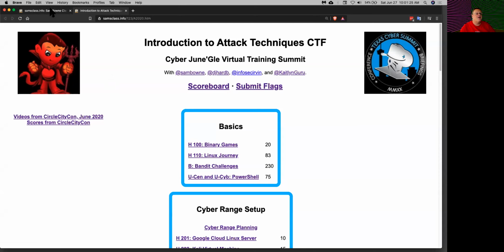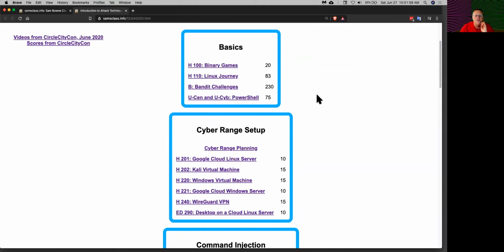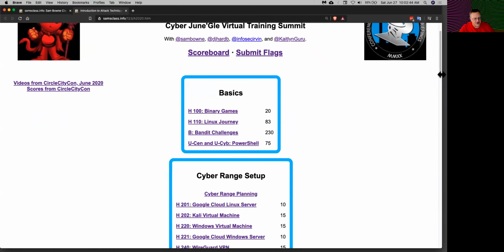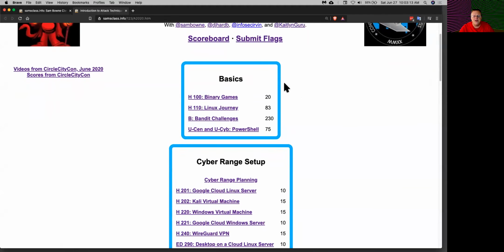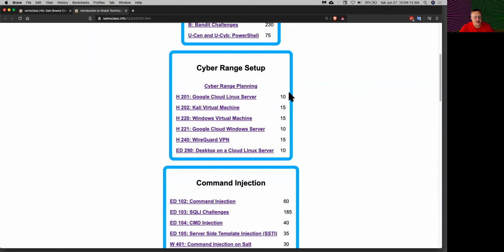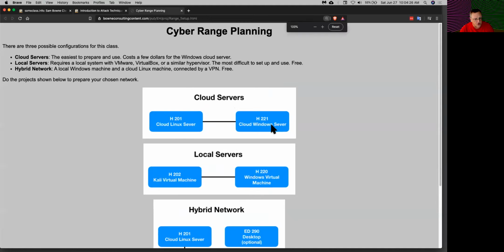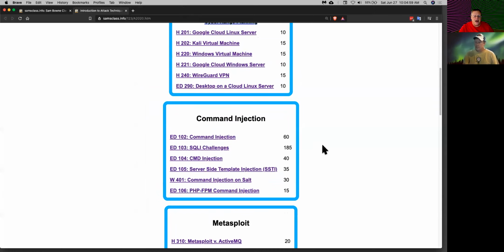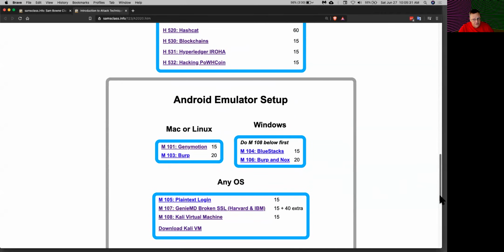Attack Techniques Introduction